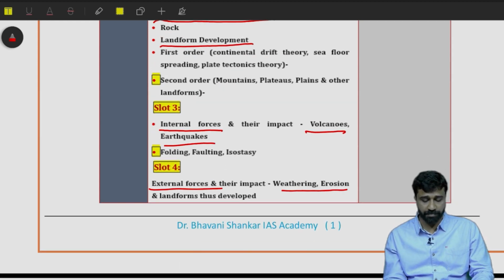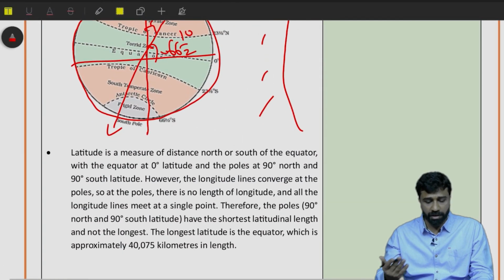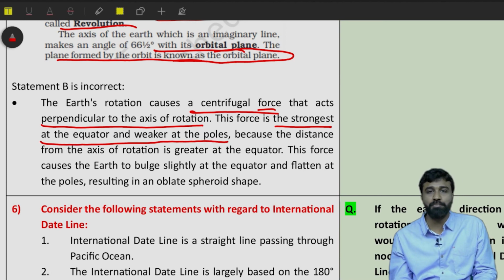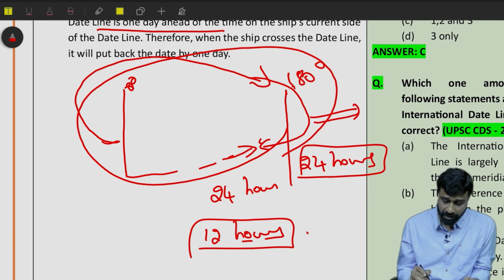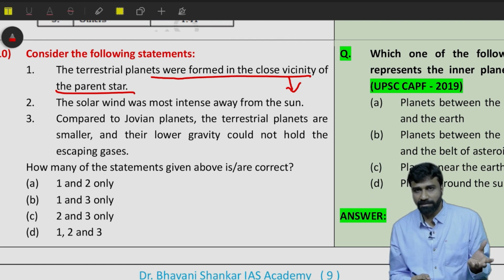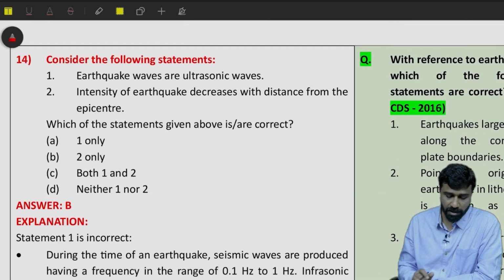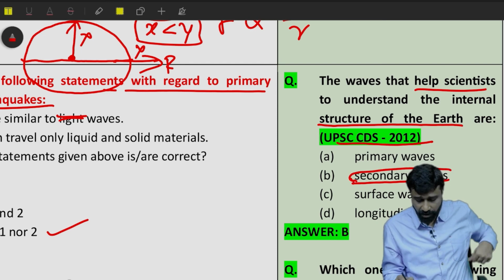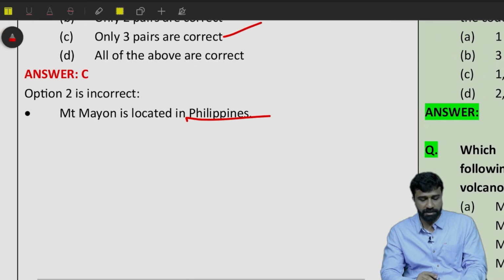MISSION YODHAN - DAY 18--PRELIMS TEST SERIES – 2023- by BhavaniSir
Industrial Sector --- Industrial Policies  --- Licensing ---  MSME -- Companies Act -- Labour Reforms -- Make in India, Skill India  -- Investment models -- Government policies -- Economic Policies till 1991 -- Infrastructure

7.) MISSION YODHAN - DAY 7

10.) MISSION YODHAN - DAY 10